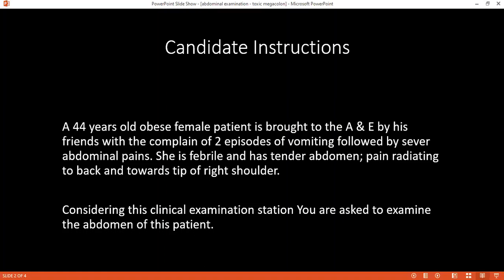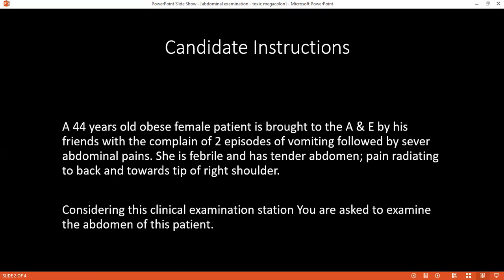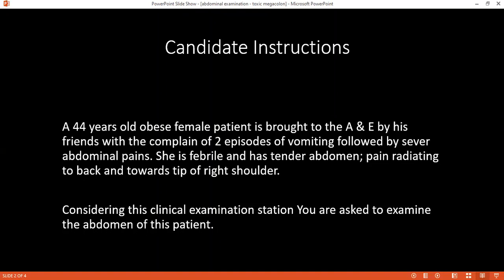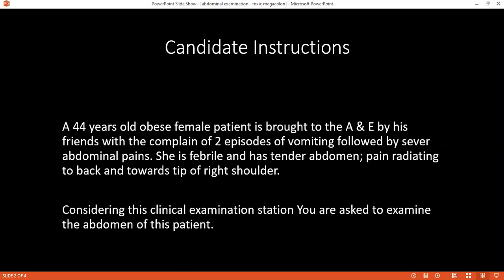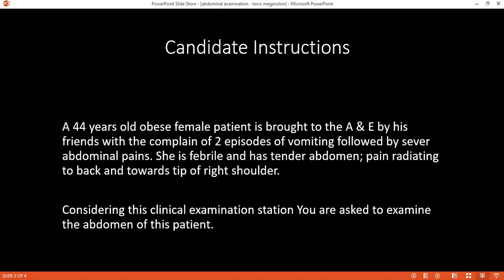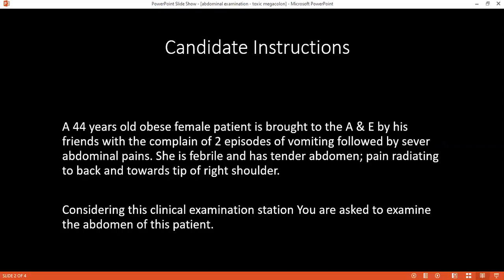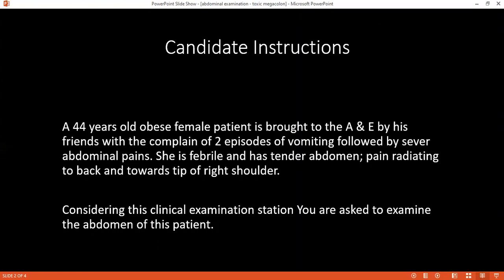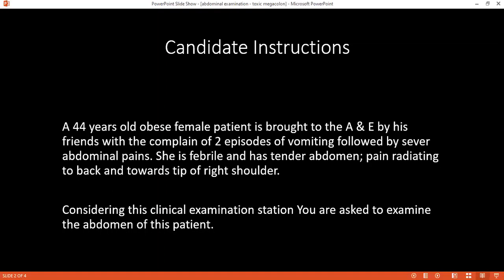CLINICAL EXAMINATION STATION OF ACUTE ABDOMEN